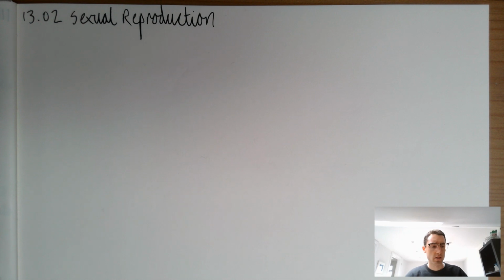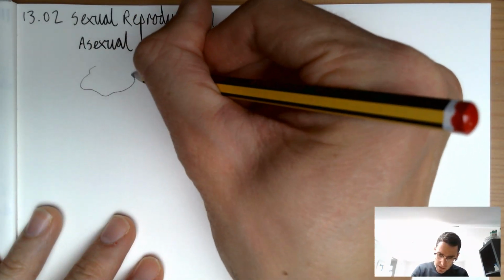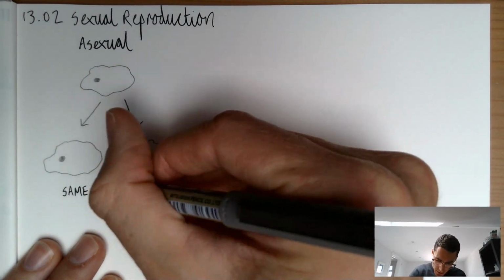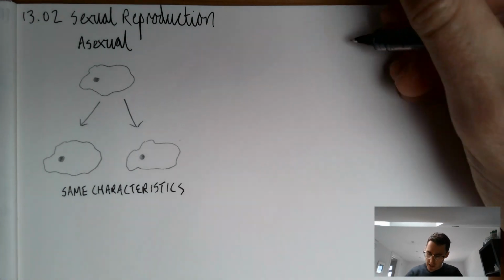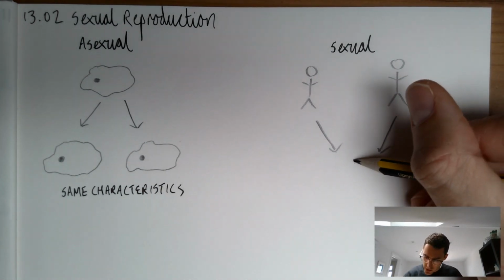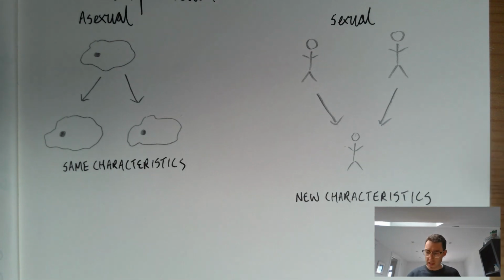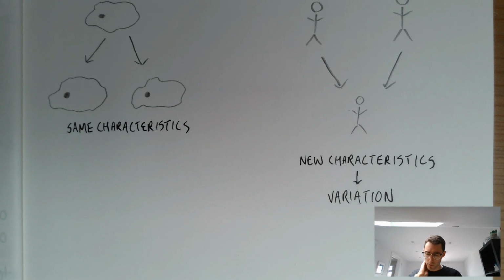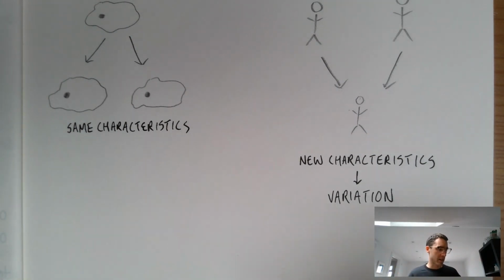13 02 Sexual Reproduction